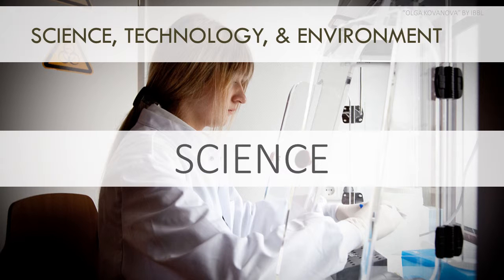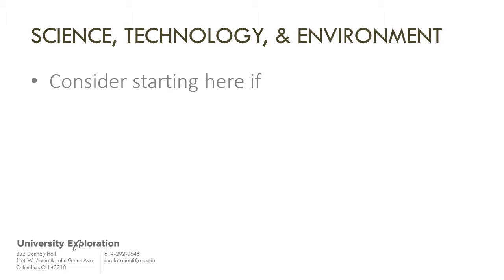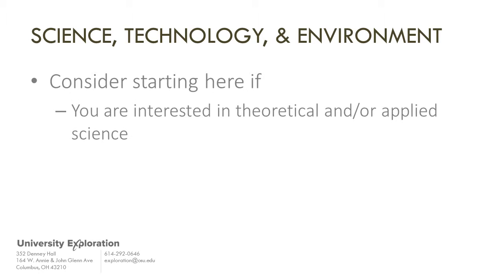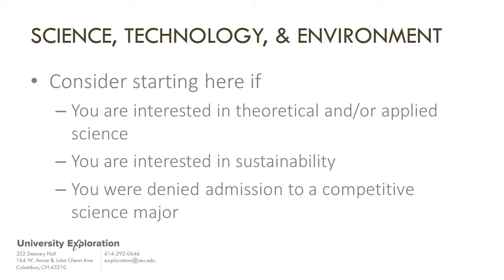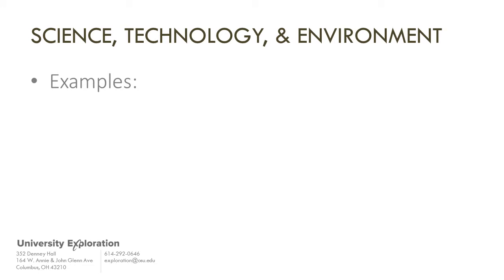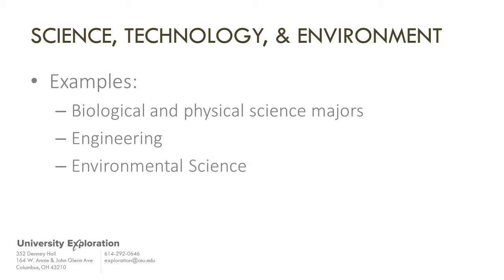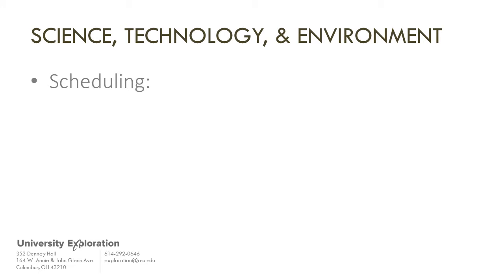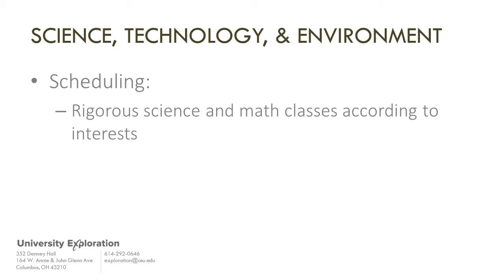Science, Technology & Environment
An overview of the Science, Technology & Environment track in University Exploration at Ohio State